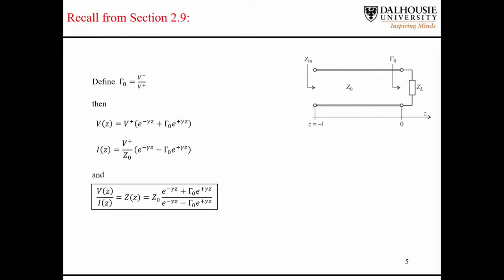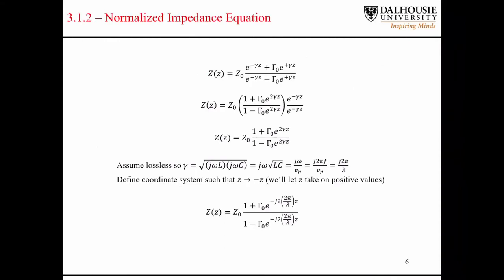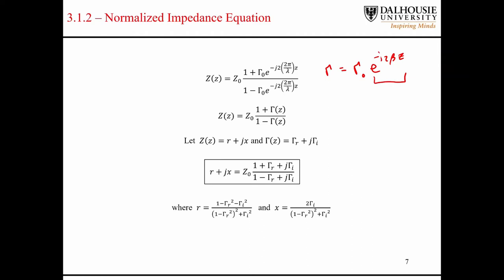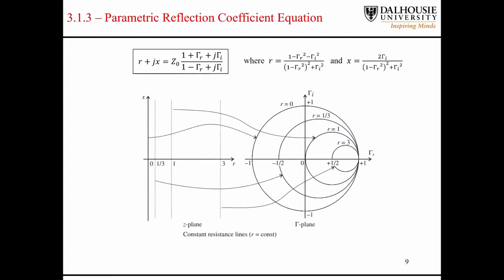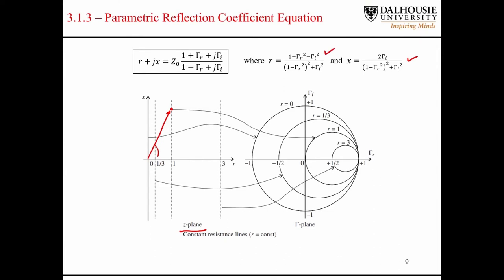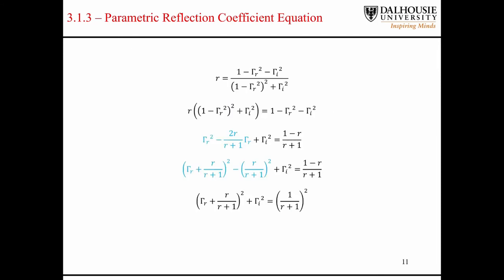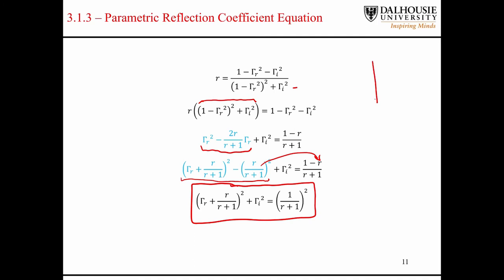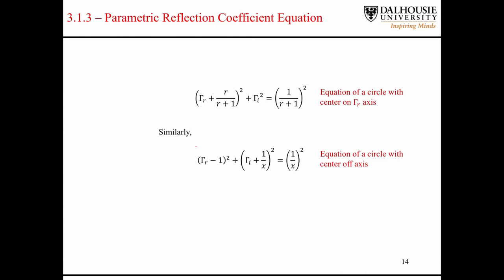L2.1 Conformal Mapping to the Smith Chart